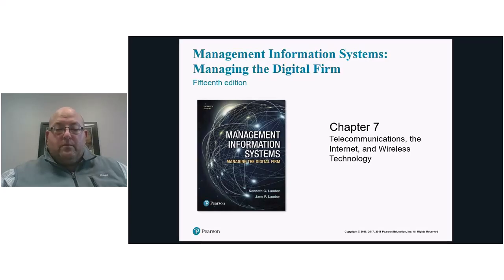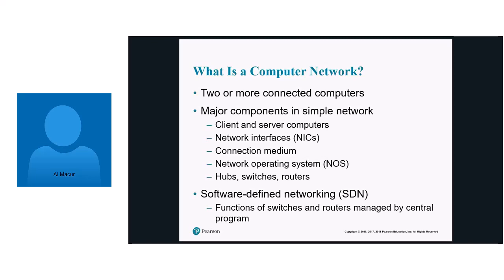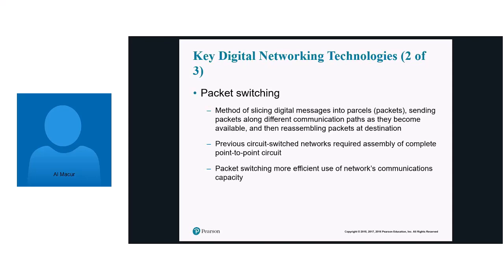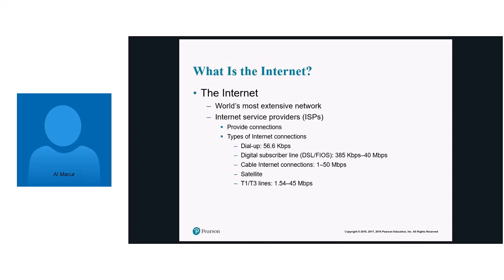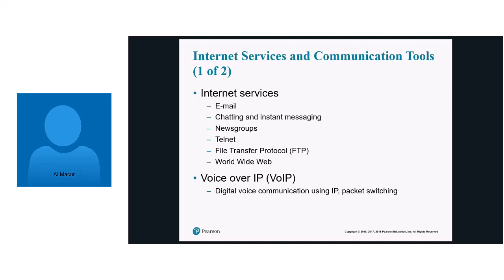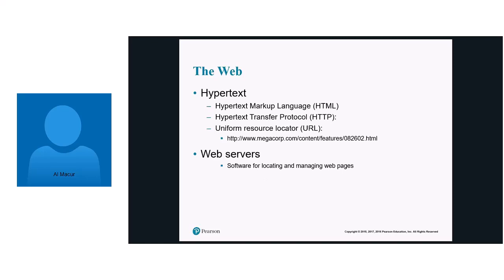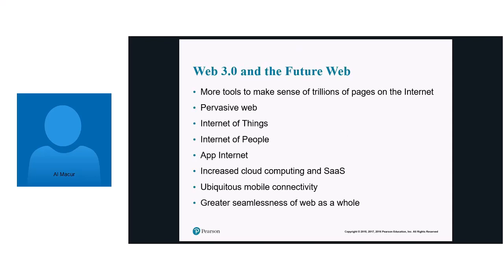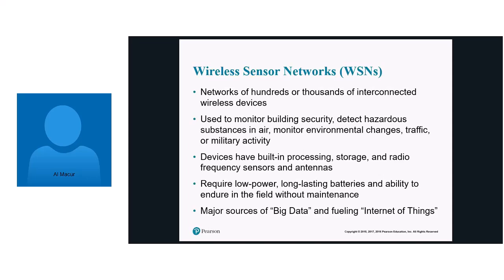CH 7 Thursday, February 21, 2019 2 08 09 PM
MIS CH 7 CMPT 300L-722